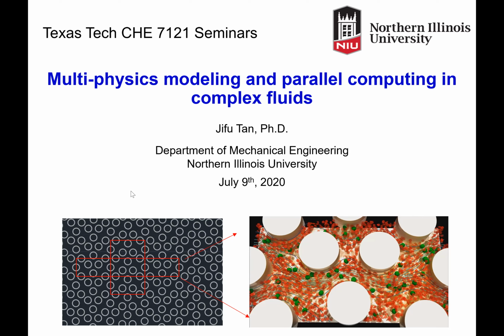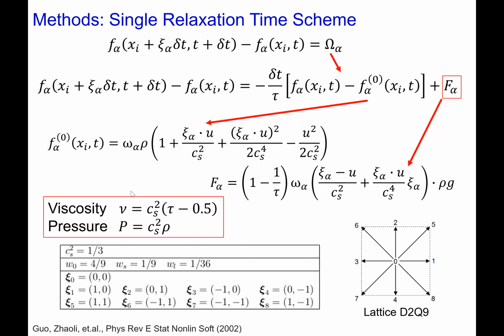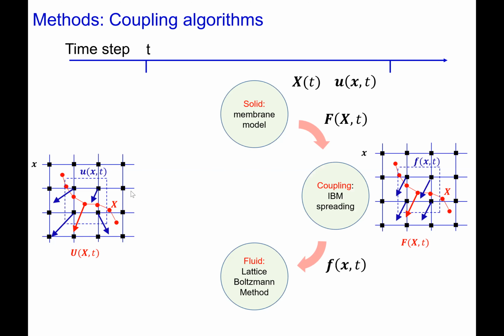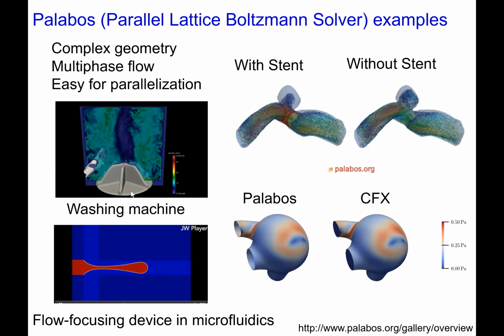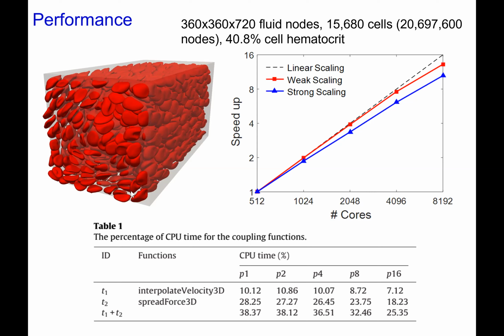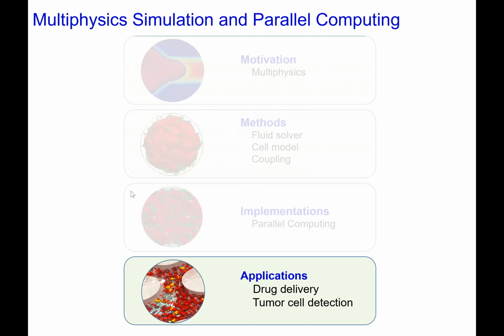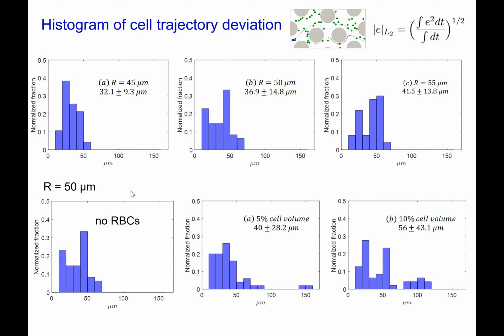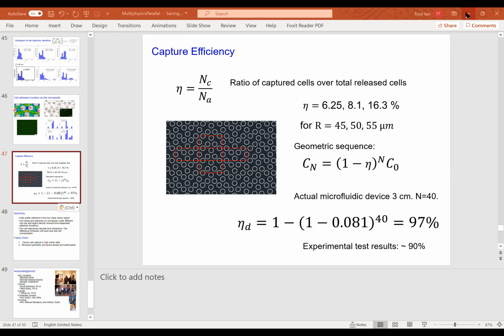Multi-physics modeling and parallel computing in complex fluids